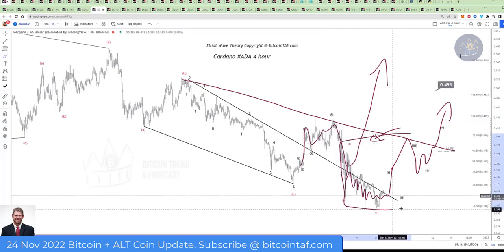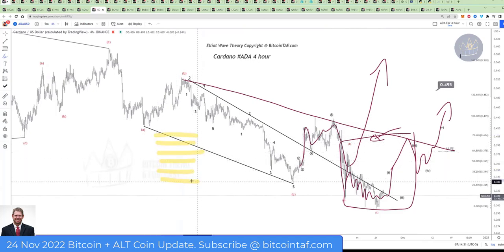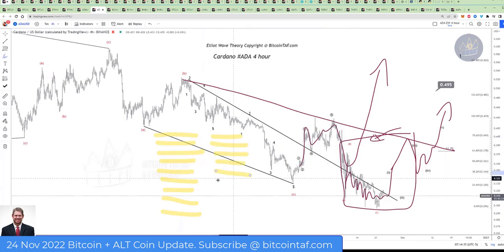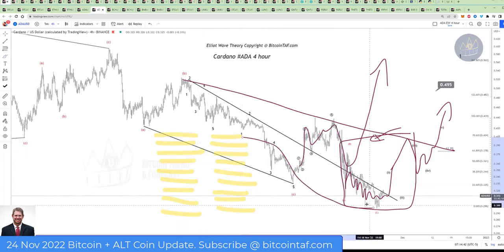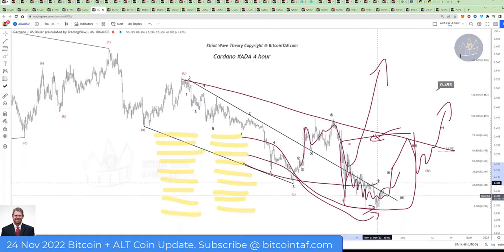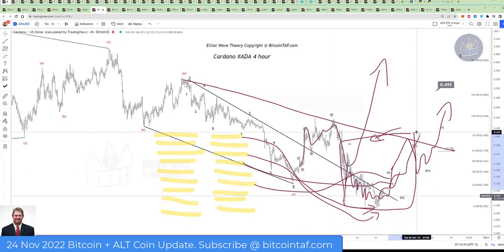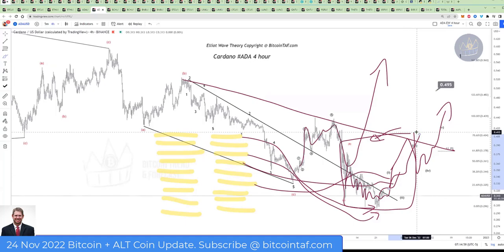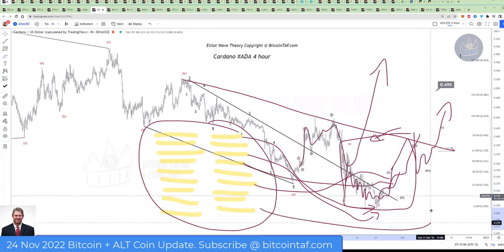Ladder In Cardano ADA